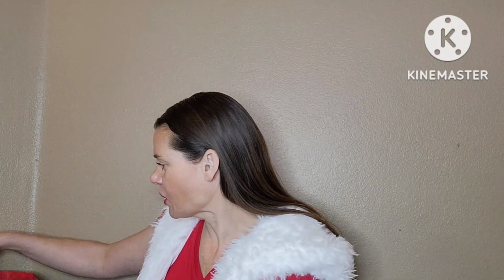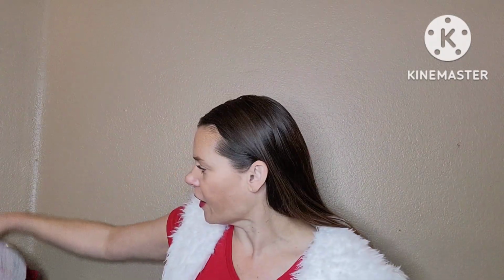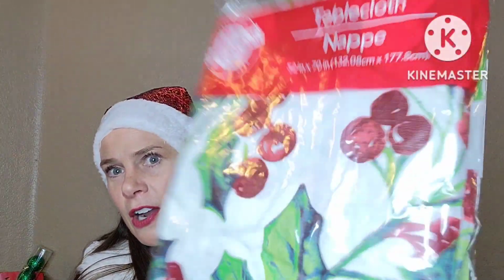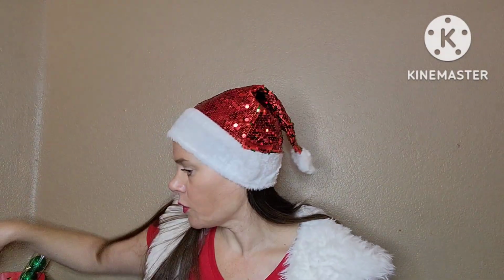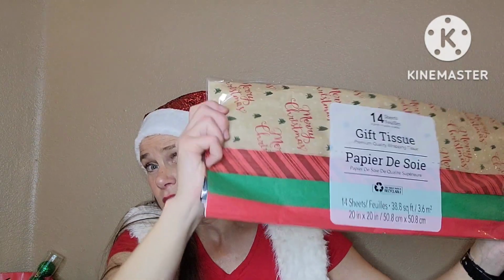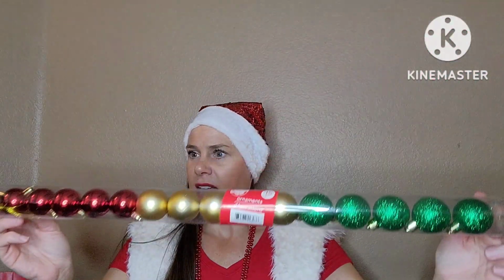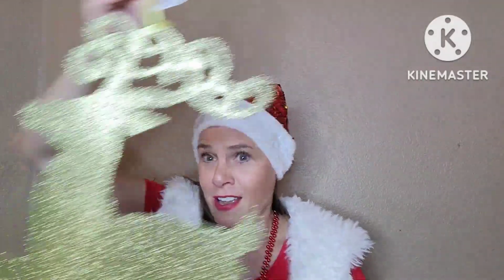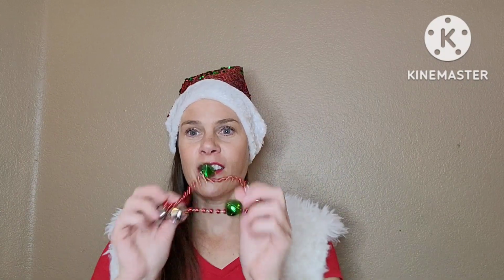Santa Party DT Train 12 Channel Collaboration PLUS 12 Giveaways!!!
You must be 18 yrs or older to enter. 2. Live in the USA 3.You Tube has nothing to do with this video. 4. We are not responsible for the packages when they leave our possession. 5. Each channel may have different rules these cover the basic Whoops...hit the button too soon 7. Must rate our Dollar tree hauls 1 to 10...based on their likes/dislikes and tell us their favorite item. I use a code word too, that part is opitional. On. #3 Youtube nor Dollar Tree have anything to do with this Giveaway... Your Giveaway can be whatever you want it to be.

Choo Choo! The Dollar Tree Train is getting ready to pull out! We have our crew from last Trick or Treat and have picked up one more, please welcome Faye Blatcher! there will be 12 Channels, 1 giveaway per channel...Our Theme is " Santa Party" so you will be buying 10 items at the dollar Tree that is party/Santa/Christmas related...Present in video, ask them to rate 1 to 10..not required to win, just for fun to see how they like our hauls...Must be subscribed to all Creator Channels to win our giveaways...The train will pull out on 11/27/22 at 10 am CST... and open for 2 weeks ending on Dec. 11th and Announce winners on the 12th. Hopefully we can mail our giveaways out in time for them to get by Christmas. Thank you all for being on board the DT Santa Party train, Choo Choo!